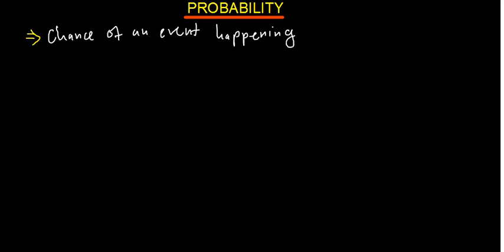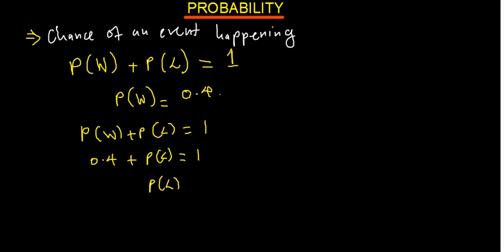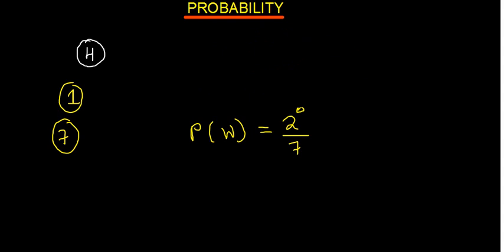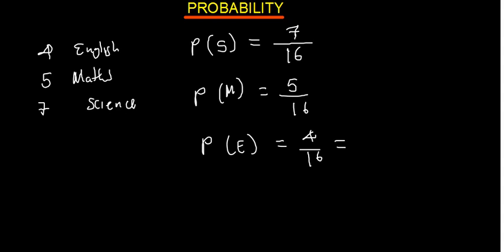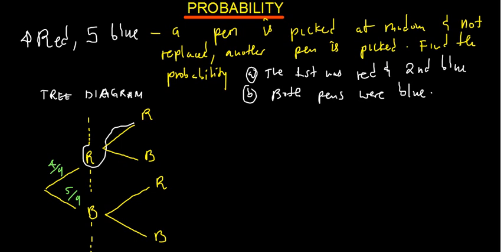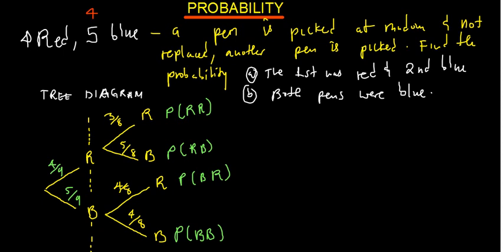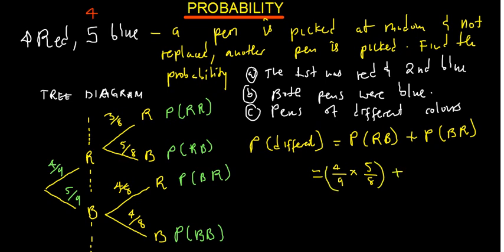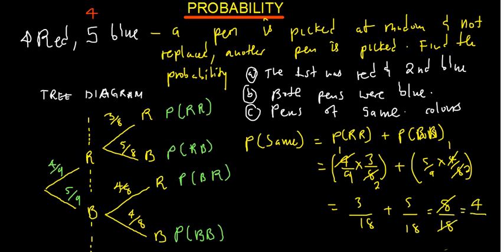INTRODUCTION TO PROBABILITY